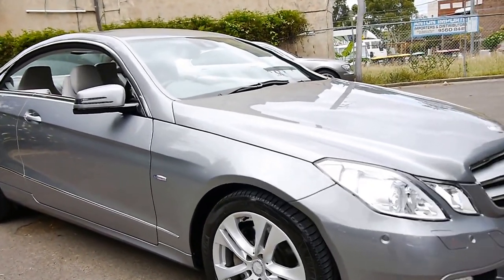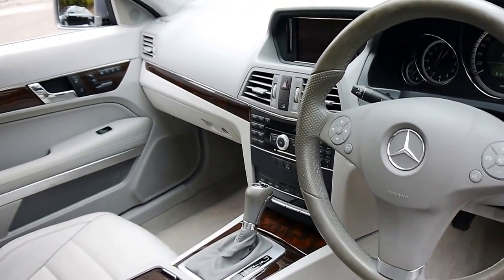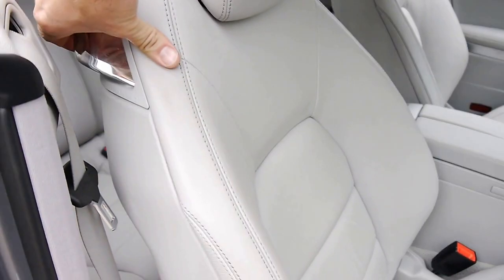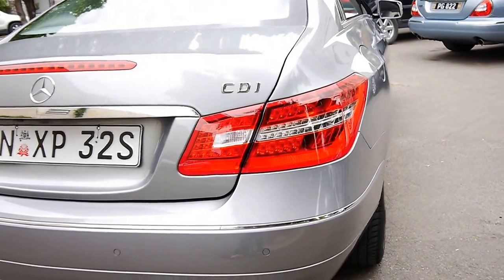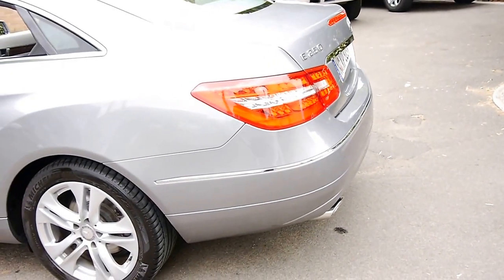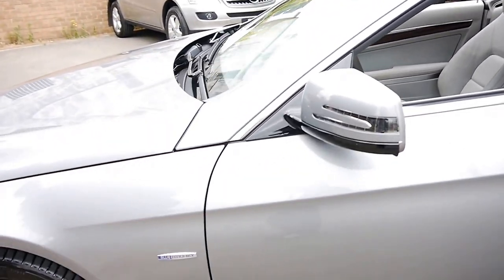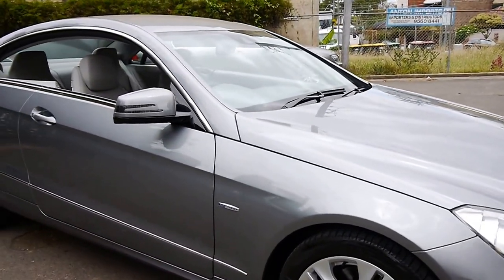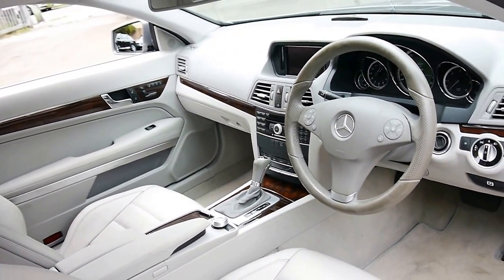Mercedes Benz E250 CDi Coupe MY11